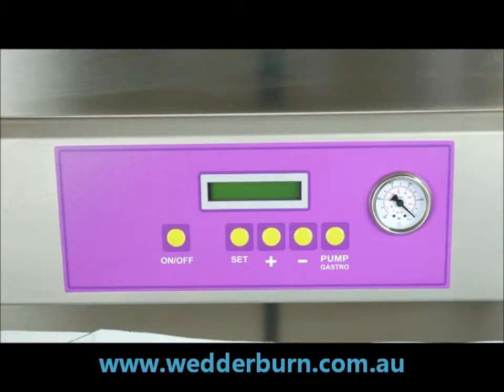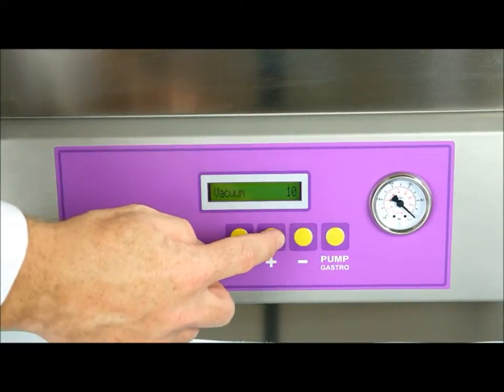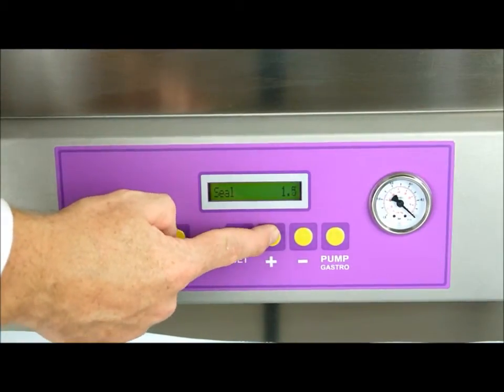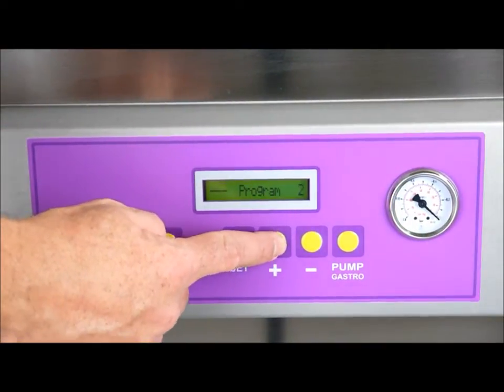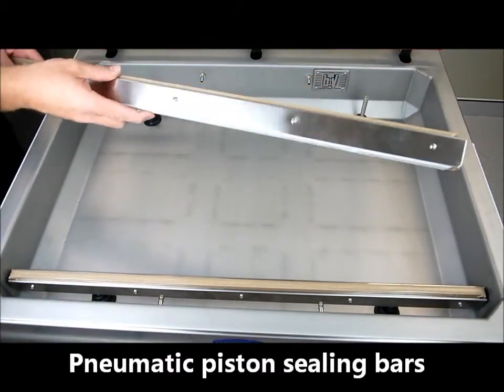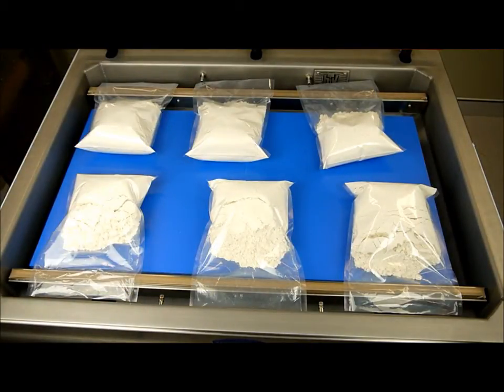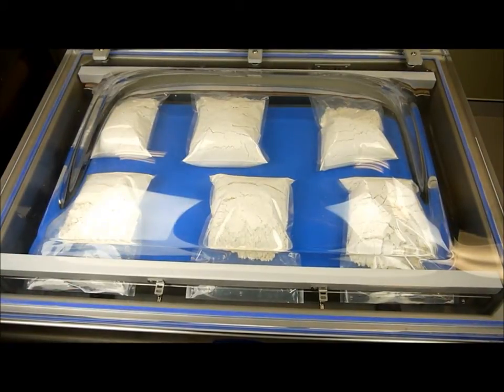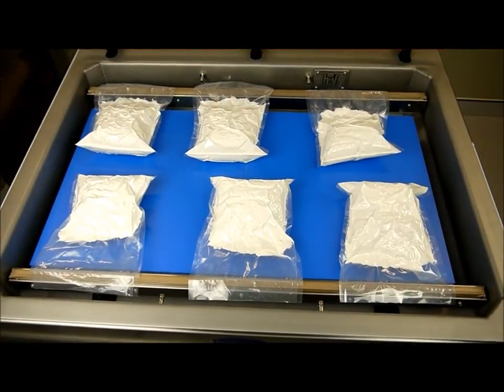Commercial Vacuum Sealer Machine - How To Get Started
Get up to speed quickly with Wedderburn's easy to follow instructions for operating your Commercial Vacuum Sealer Machine.